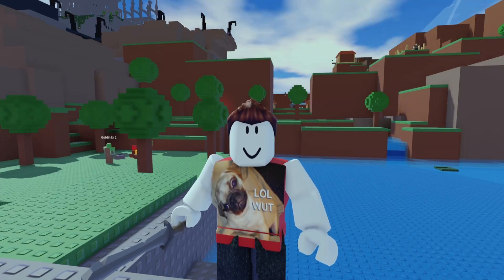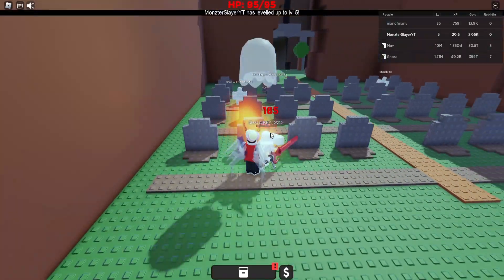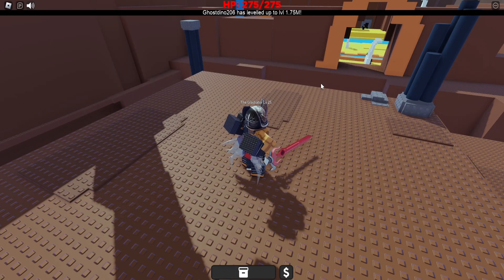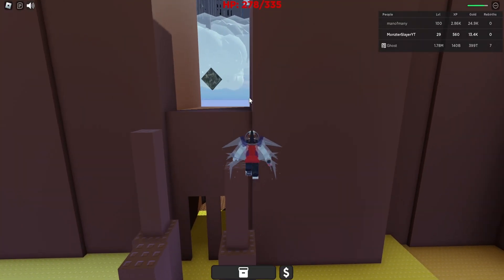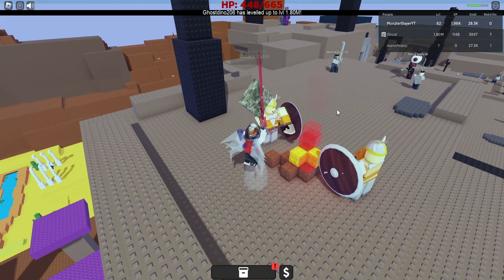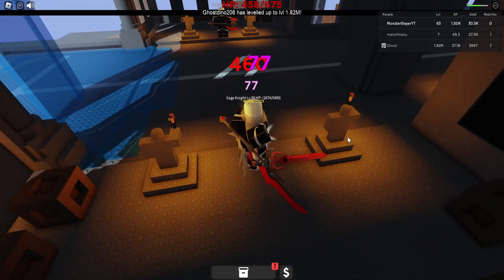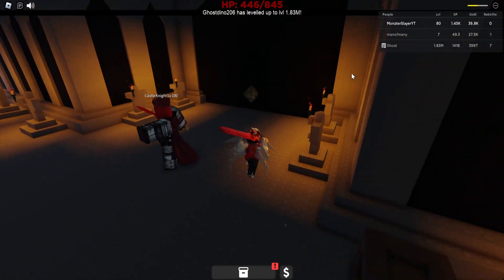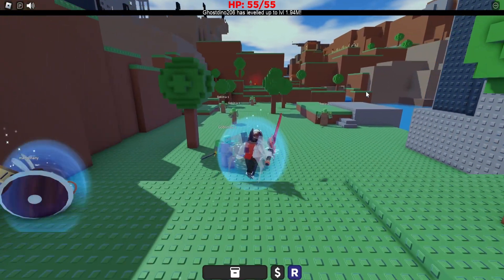Rebirth FAST in Shadovis RPG Roblox! Level Up Fast in Shadovis RPG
Here is a guide on how you can level up fast so you can rebirth in Shadovis RPG in Roblox! We went from level 1 to level 100 and rebirthing in less than 20 minutes!